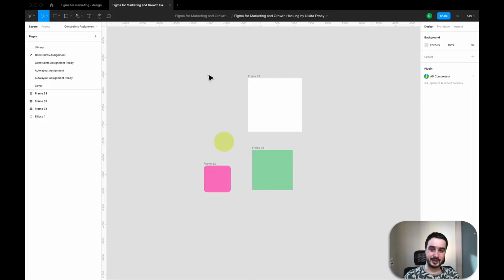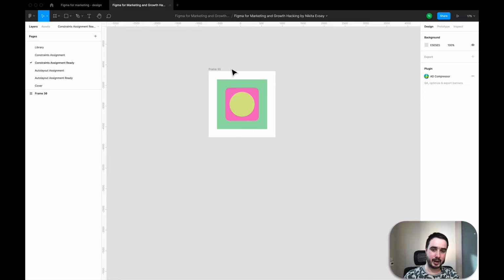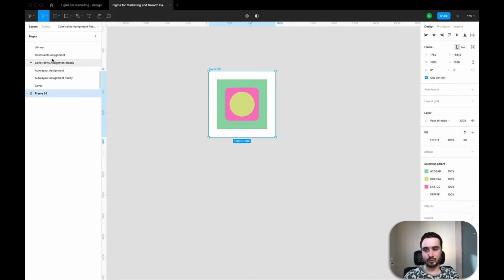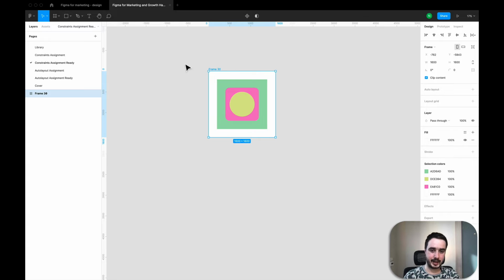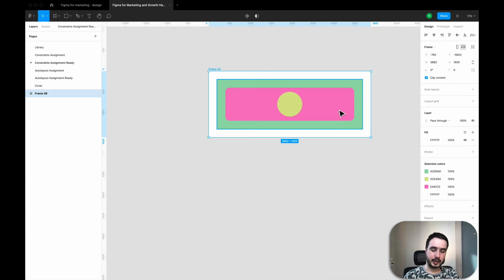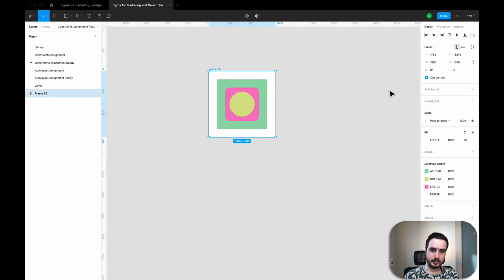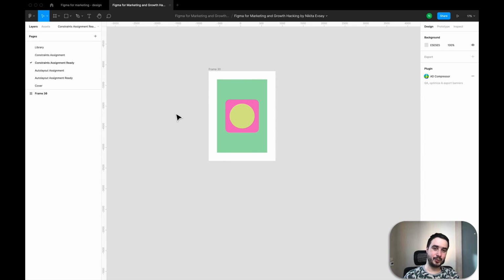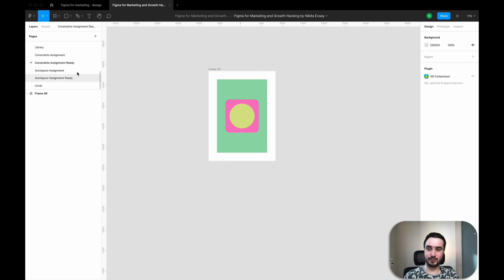4.7.1 - Figma basics - Constraints - Assignment